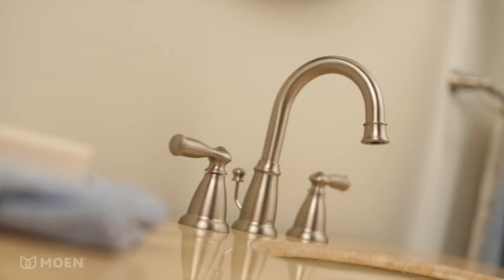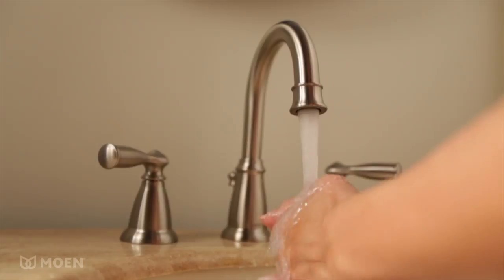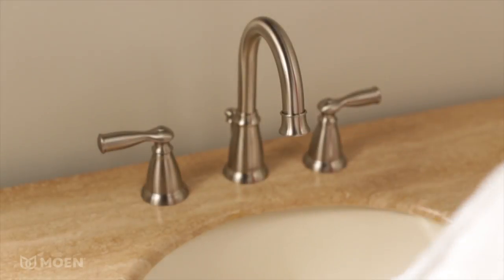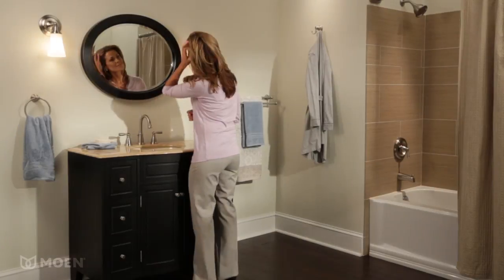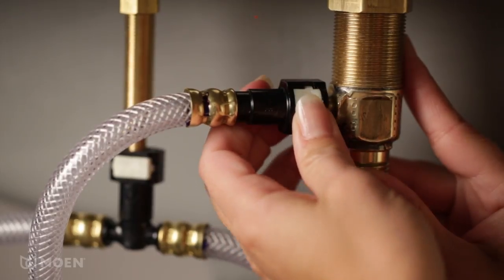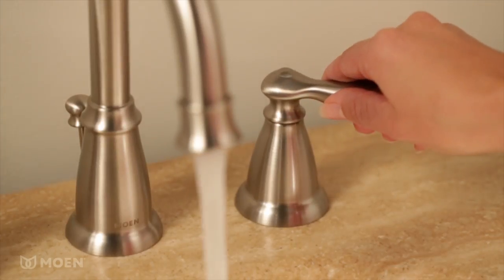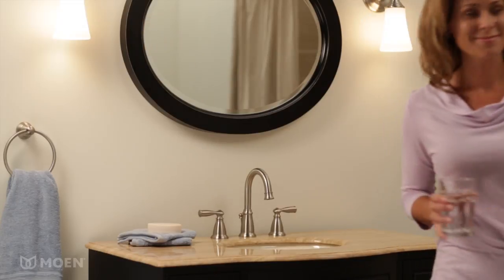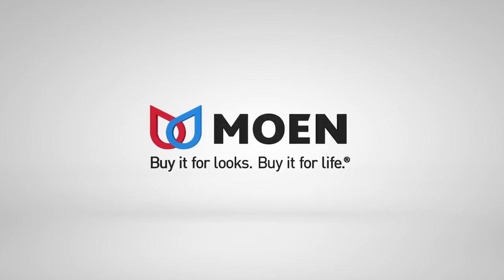Banbury® Widespread Bathroom Sink Faucet | Moen Features Spotlight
The Banbury® collection highlights a timeless nostalgia for traditional versatility and sets a tone that is both classical and sensible